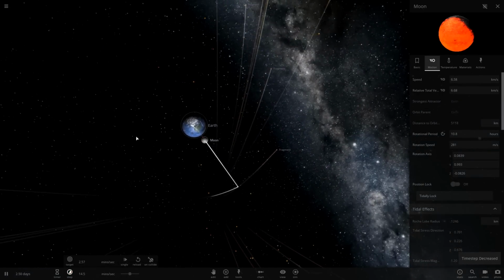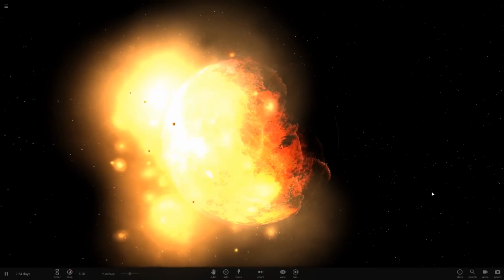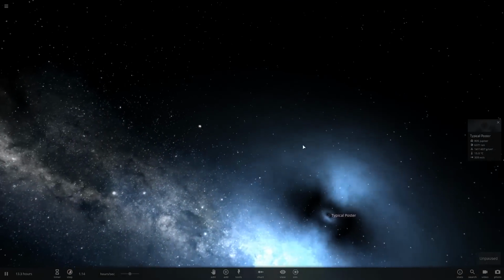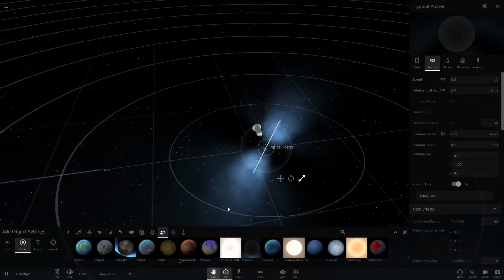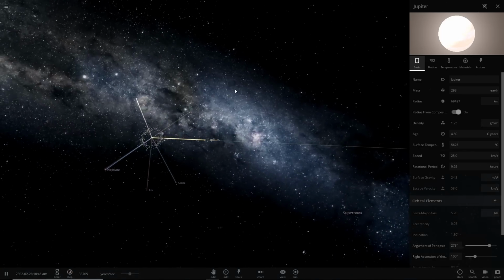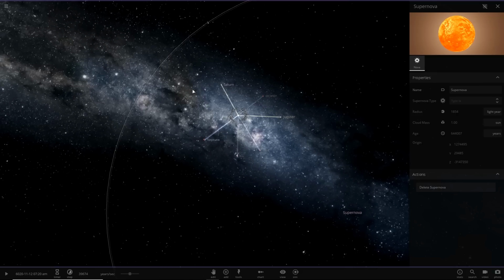Realistically Destroying Earth in Universe Sandbox 2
We use a variety of interesting ways to both destroy all life on and vaporize our planet! All in Universe Sandbox 2.